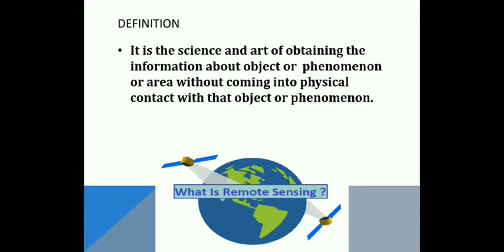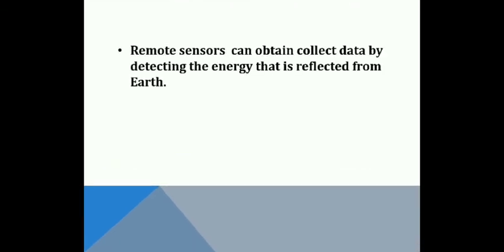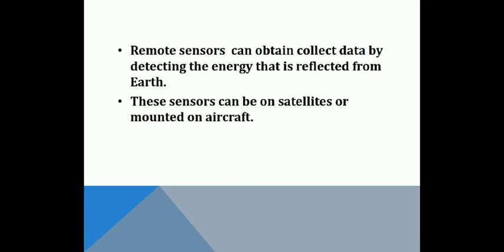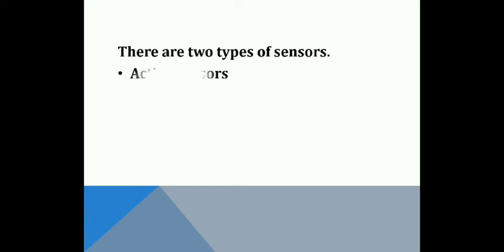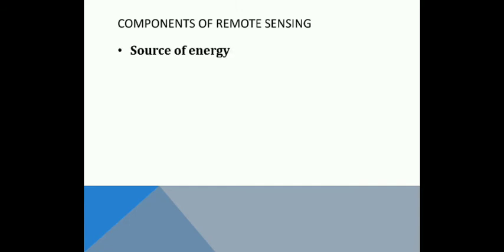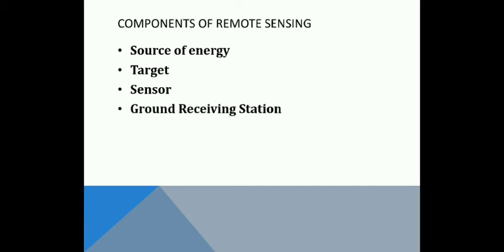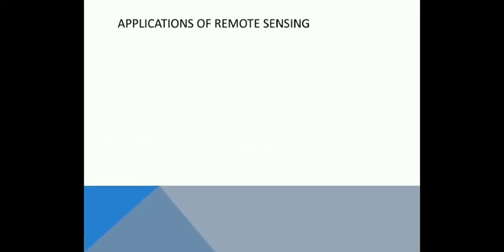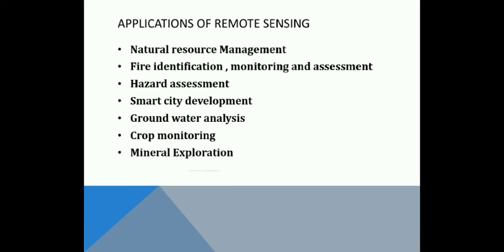What is remote sensing? What is spectroscopy?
Basics of Remote sensing, definition of remote sensing. this video also explains the nature of light and principle of spectroscopy.